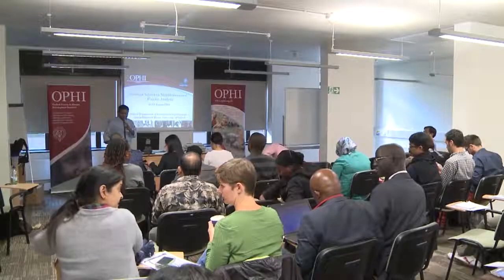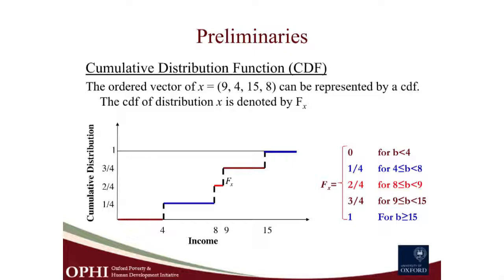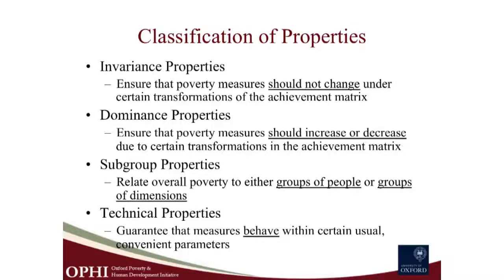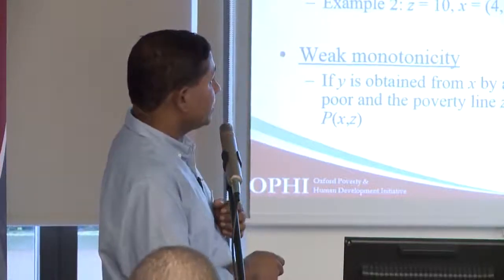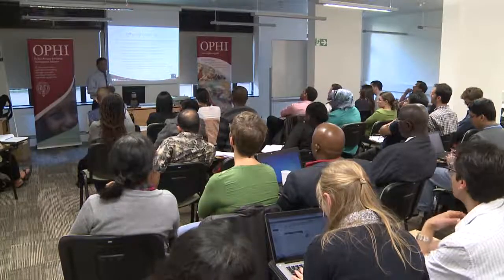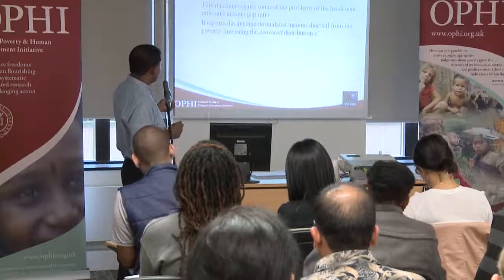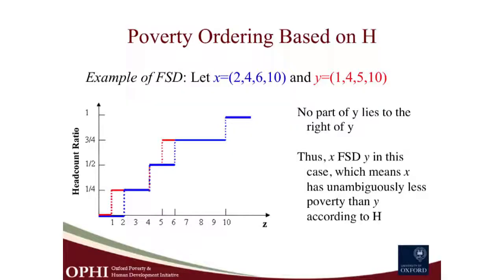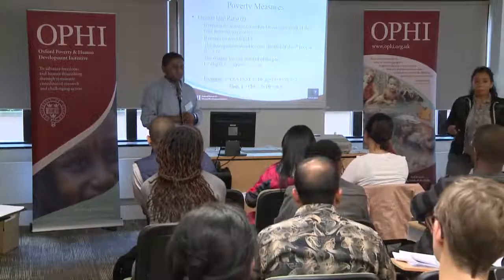Unidimensional Poverty Measurement (Suman Seth)